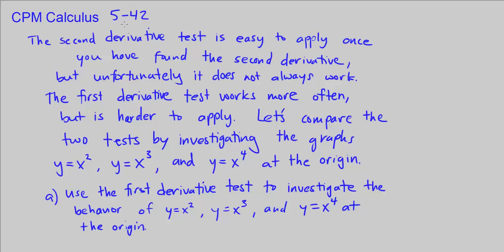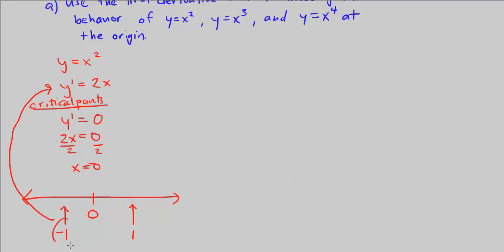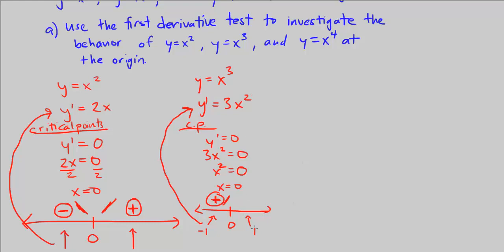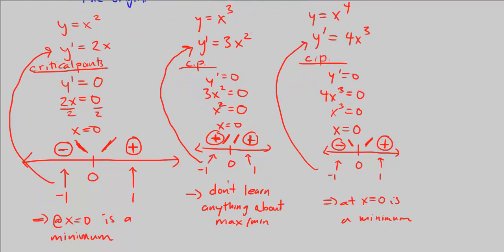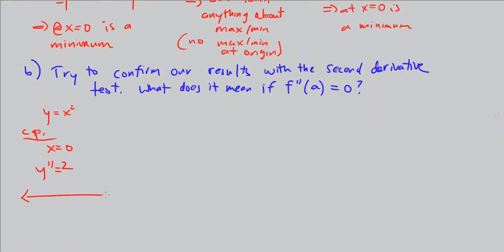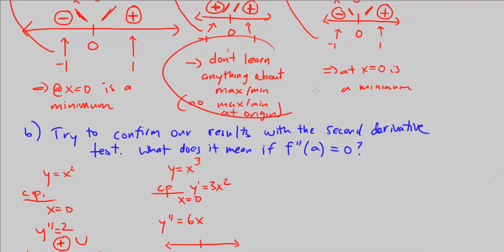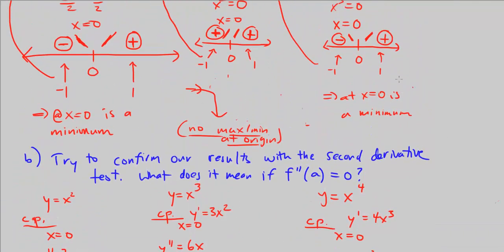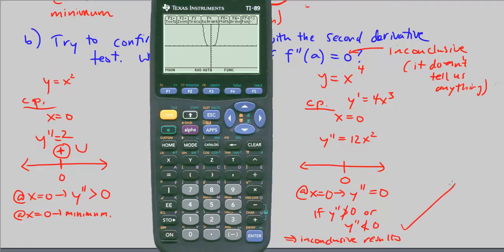CPM Calculus 5-42 - The first and second derivative tests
The first and second derivative tests